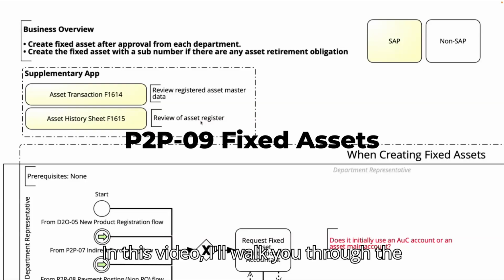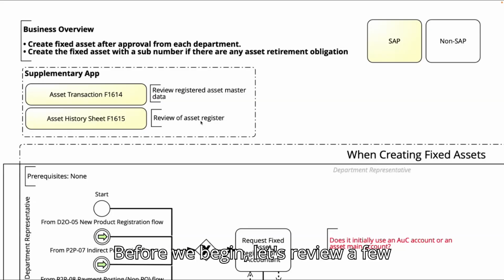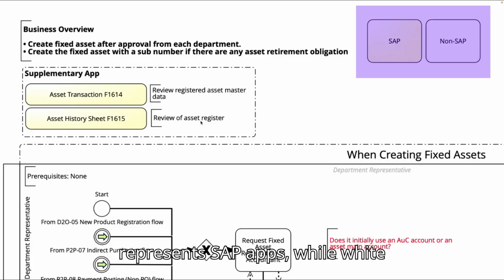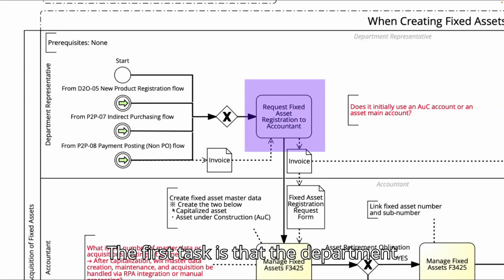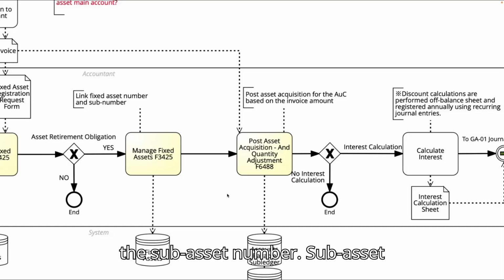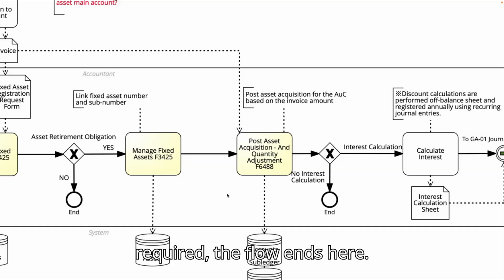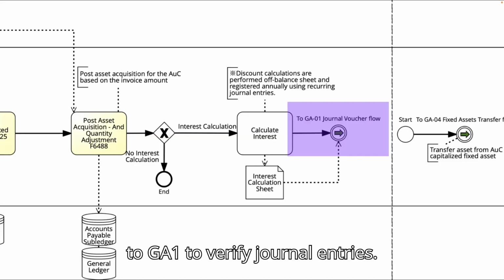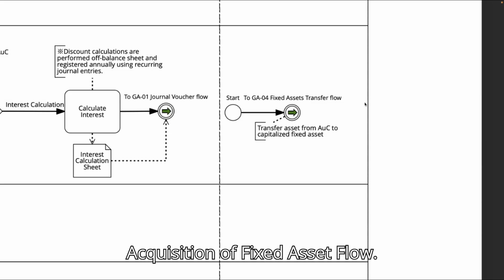P2P-09 Fixed Assets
Create fixed assets after approval of internal requests from each department